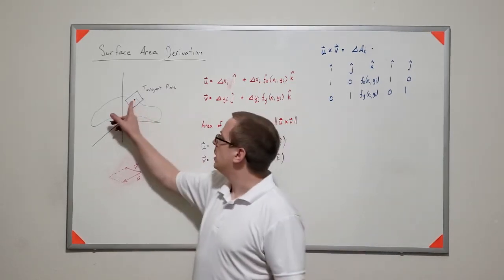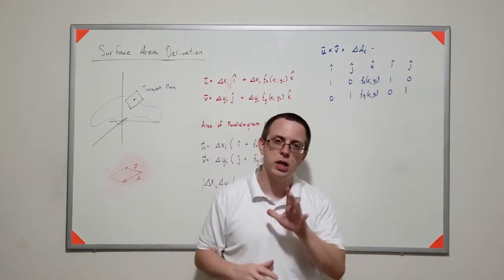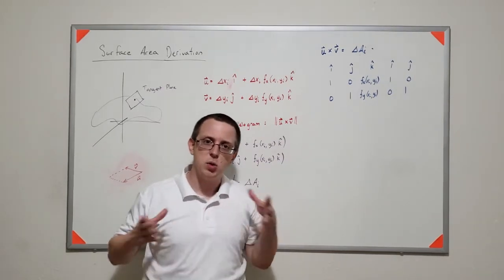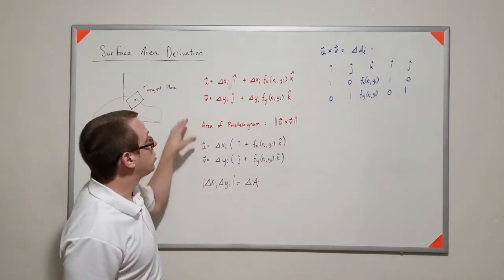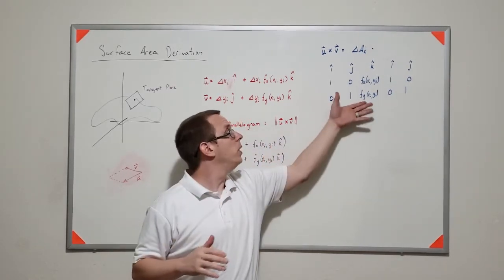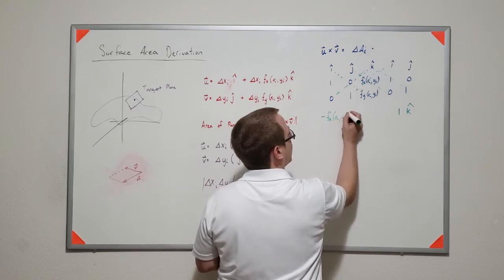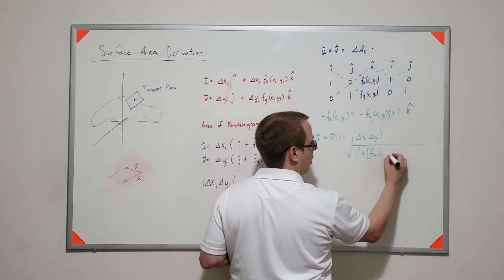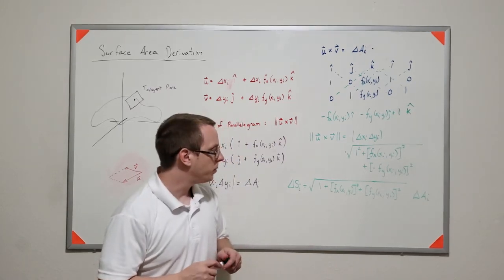14.05.02 Surface Area Derivation